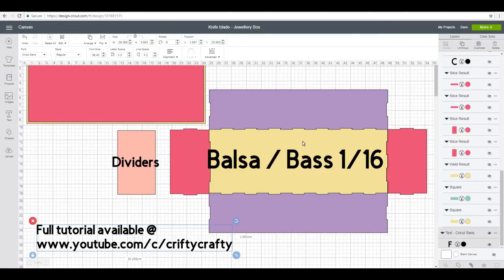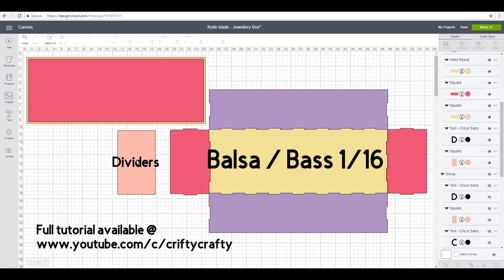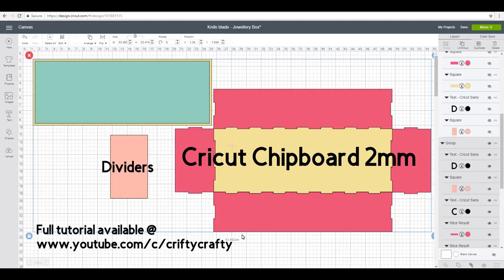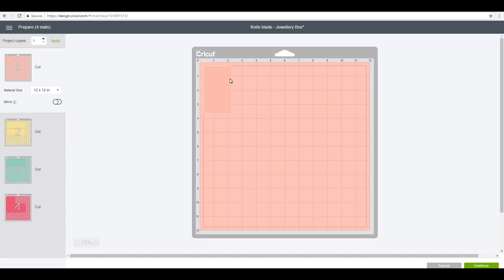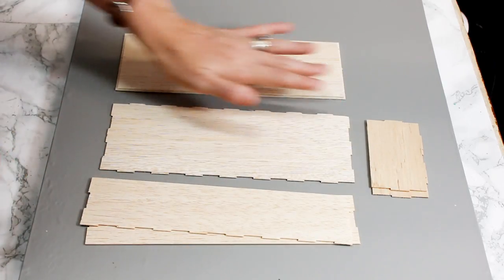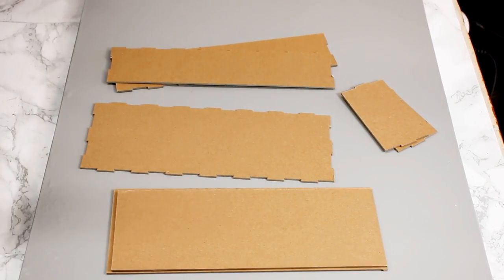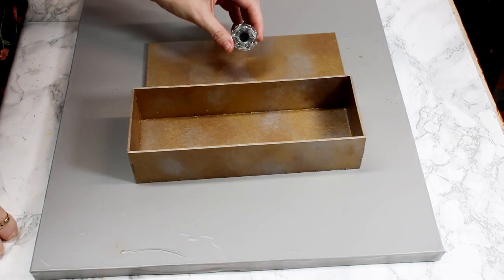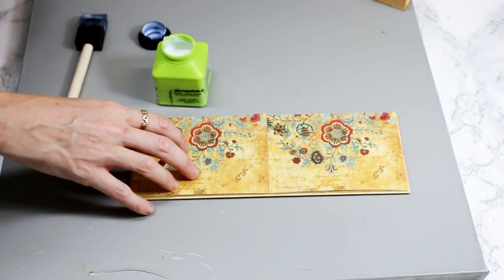Cricut Knife Blade - Balsa wood or Chipboard Jewellery box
Create a beautiful jewellery box in either Cricut Chipboard or 1/16 Balsa wood. Click the link to be taken to the Cricut Community.